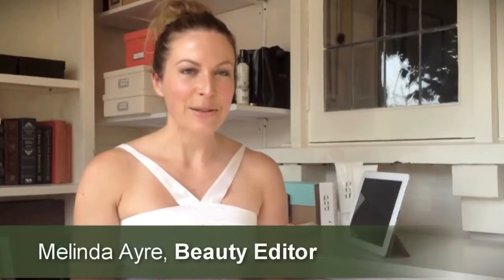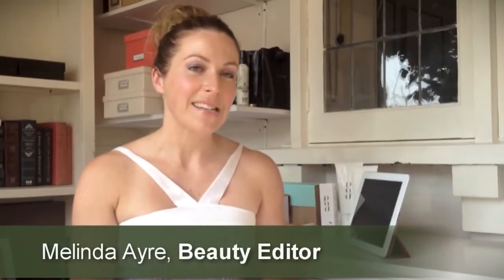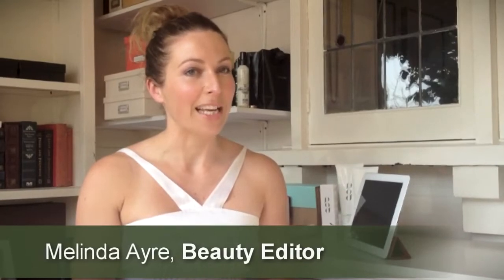Melinda Ayre for Pod How to Use POD Liquid Tan Face Serum